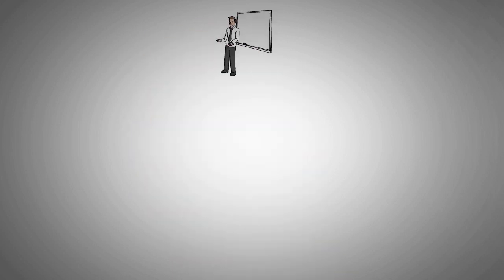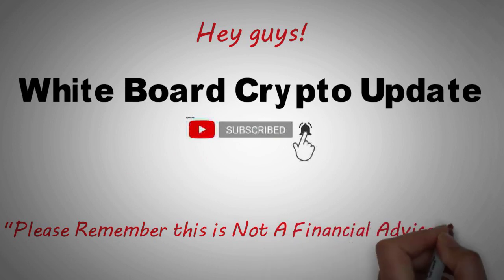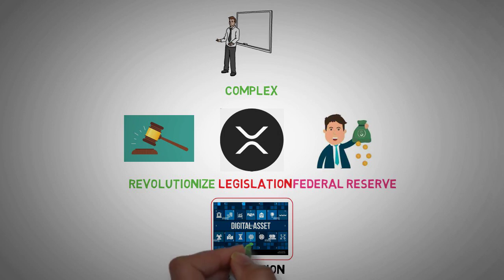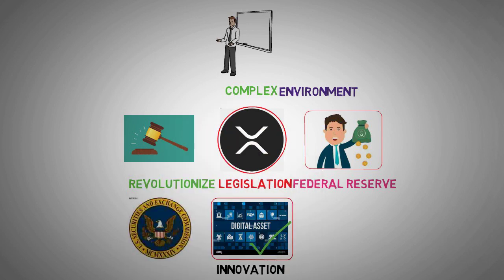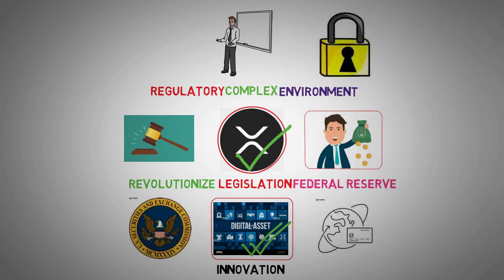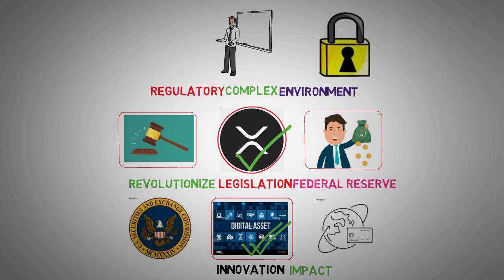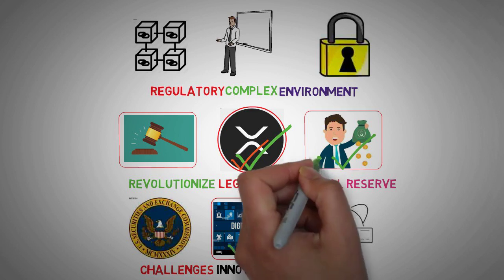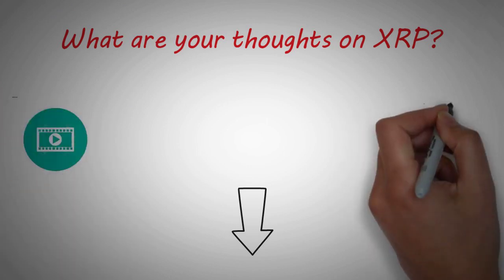Ripple XRP and the Digital Asset Market Structure Bill Explained - XRP News Today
Today in this video we're gonna talk about everything Ripple XRP, XRP Price Prediction 2021, XRP News today and XRP Ripple price. The crypto space is always surprising us, so try to keep up with the cryptocurrency news.